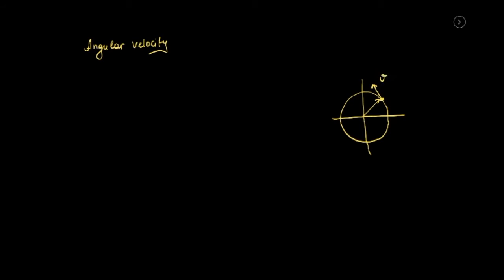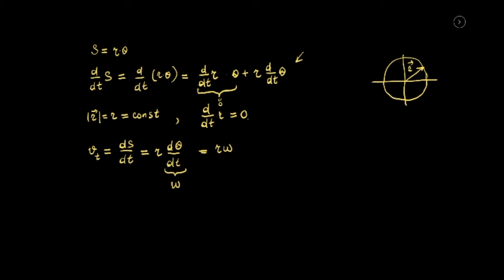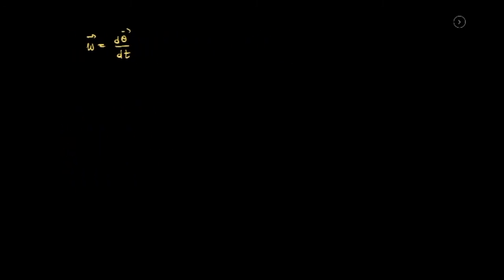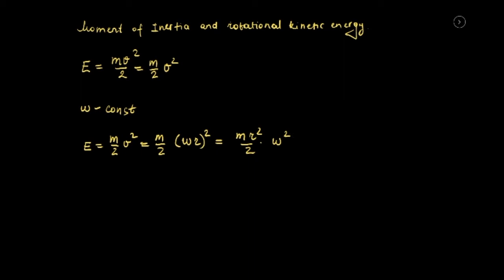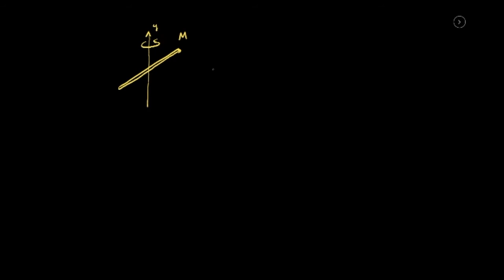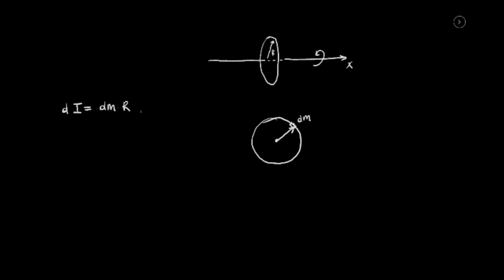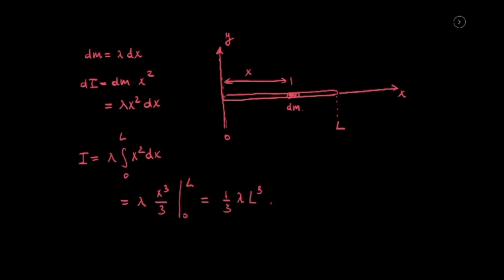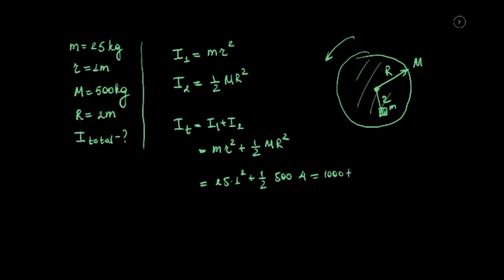Rotation and Angular Momentum Part1